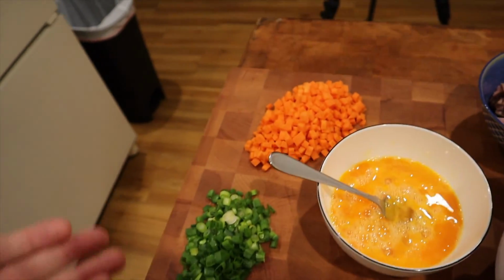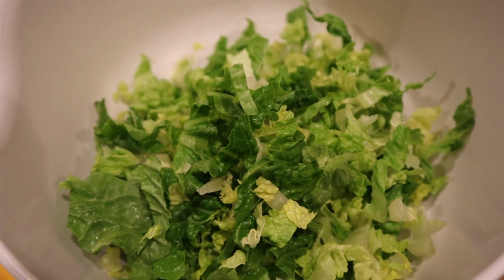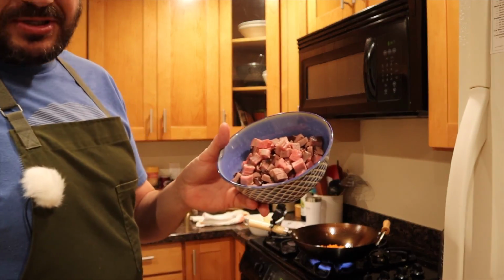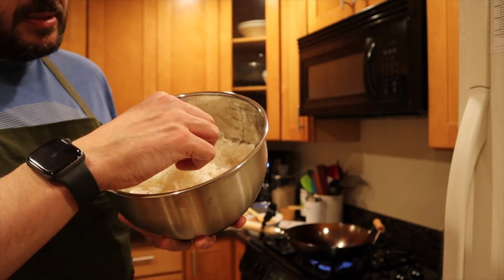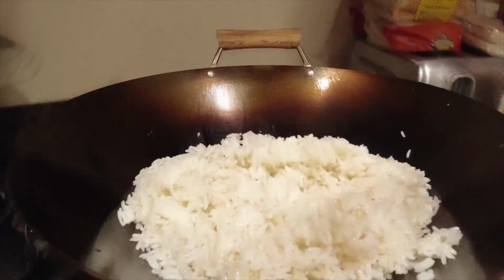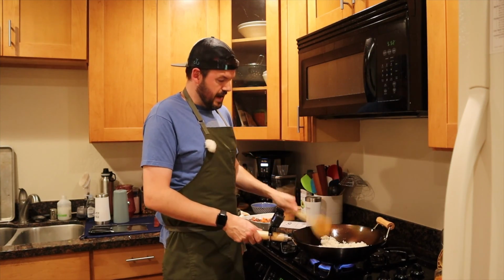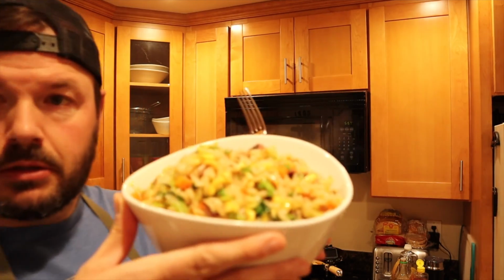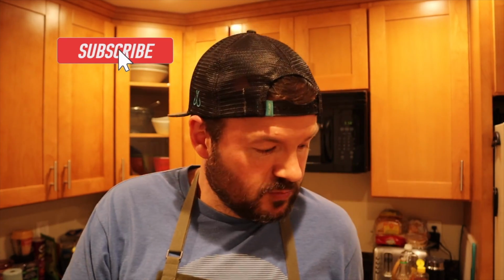How to make fried rice (Lettuce)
Fried Rice is not hard to do. It is actually very easy to do once you watch this video. Fried rice has so many combinations. There is not a correct way. Only what you want in it.

Pro Tip#1 Make the rice the day before that way it dries out perfectly! If you don't have the time the day before, you can always make the rice, pour it out on a sheet pan, stick it in the fridge for a few hours uncovered (refrigerators are a very dry environment).

In the comment section, Let me know what is your favorite fried rice combination!

Please help out the channel by giving it a thumbs up! Thanks.